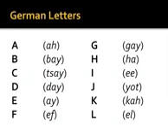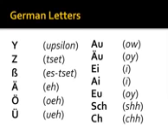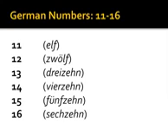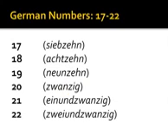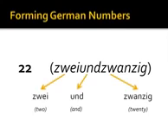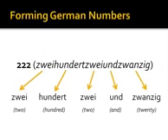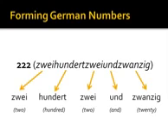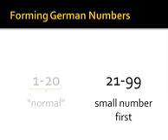Pronunciation of German Letters and Numbers